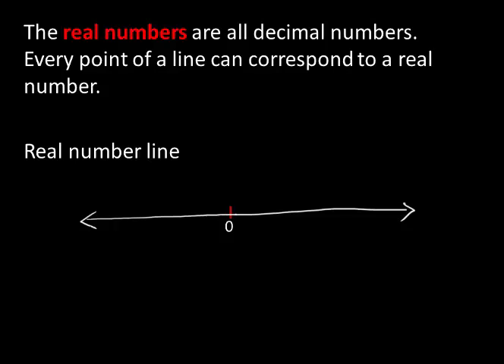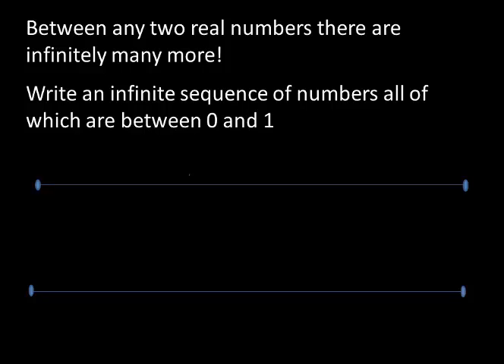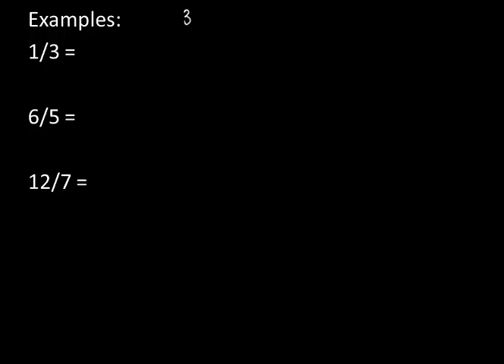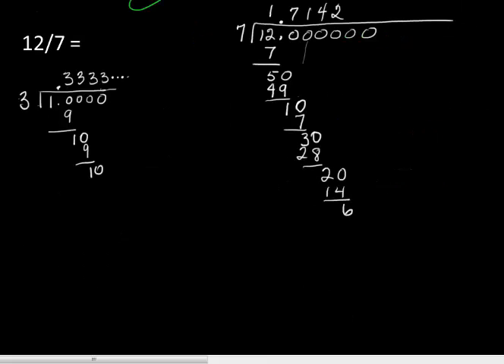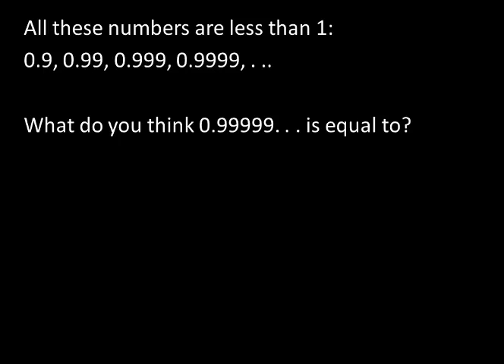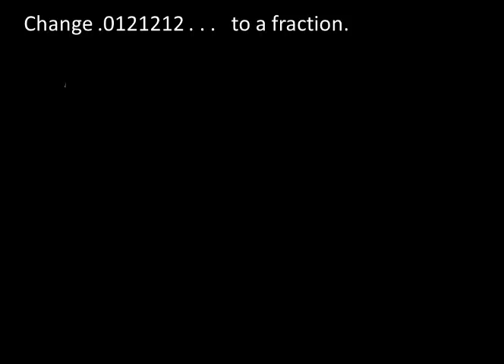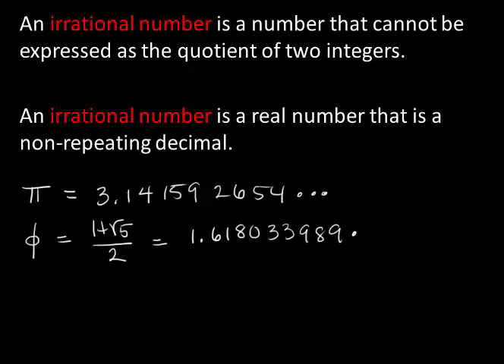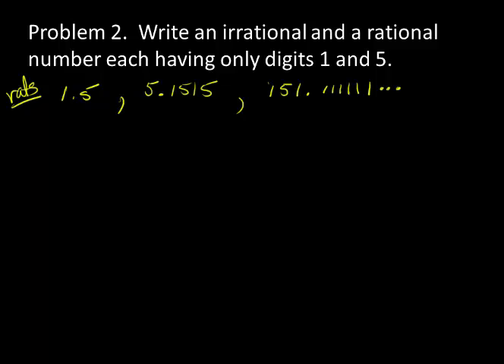Video 9 Rational and Irrational numbers